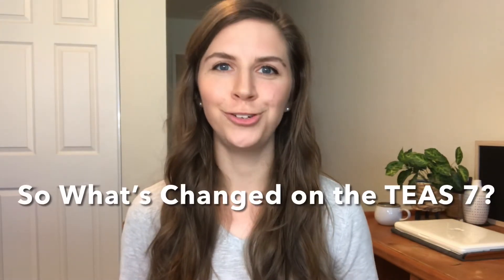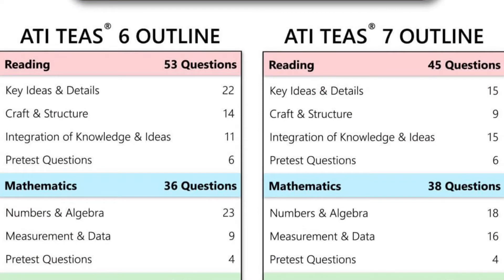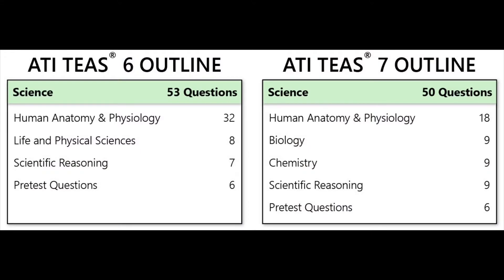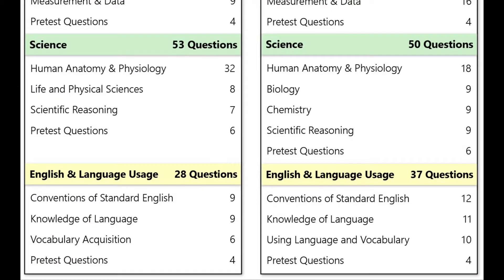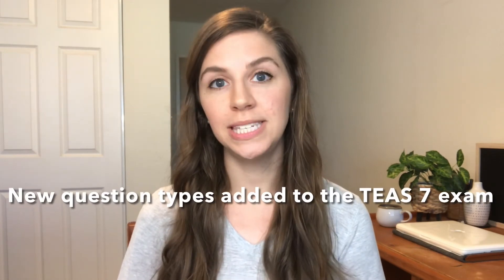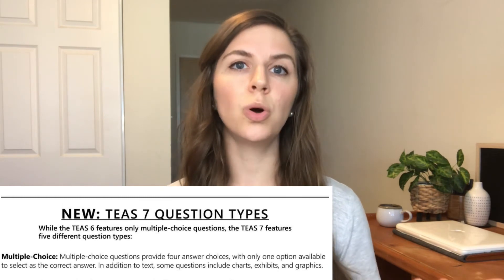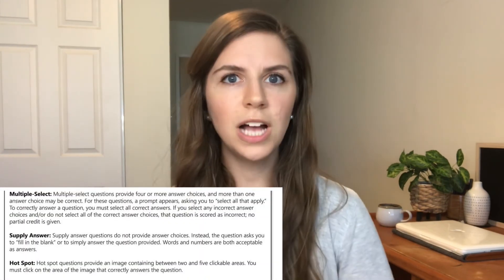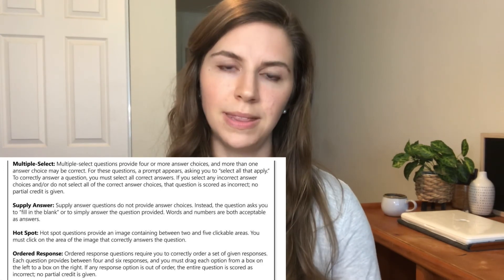WHAT'S CHANGED? TEAS 6 VS. TEAS 7 Comparison and Breakdown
In this video, I am sharing what's changed from the TEAS 6 to the TEAS 7 exam. The TEAS 7 nursing entrance exam just launched as of June 2022! That means that many pre nursing students are wondering--what has really changed from the TEAS 6 to the TEAS 7 exam? Much has stayed the same from the TEAS 6 exam to the TEAS 7 exam, but several significant changes have been made to the TEAS 7 nursing entrance exam. In this video, I offer a comparison of the TEAS 6 vs. the TEAS 7, and I also give a breakdown of what has changed from the TEAS 6 to the TEAS 7.

This video focuses on three main things--what has stayed the same on the TEAS 7 exam, what has changed on each individual section of the exam, and finally, a breakdown of the additional question types that have been added to the TEAS 7 exam. I hope this video is helpful to all of you amazing students who are studying to take the TEAS 7 nursing entrance exam in 2022!

I have lots of content on nursing school applications, nursing prerequisites, studying for and passing your nursing entrance exams (Hello TEAS, Hesi, etc!), and lots more. Join me on here for this journey and drop a comment to say hello. I love to connect with you all on here!
IN THIS VIDEO:

0:00 Intro
1:01 What has stayed the same from the TEAS 6 to the TEAS 7?
1:46 What has changed on the individual sections from the TEAS 6 to the TEAS 7?
4:51 Additional question types that have been added to the TEAS 7

» How to Pass the ATI TEAS EXAM | How I scored in the 97th percentile! | Advice, Tips & Resources

SAY HI!